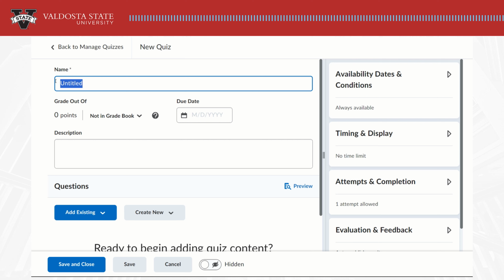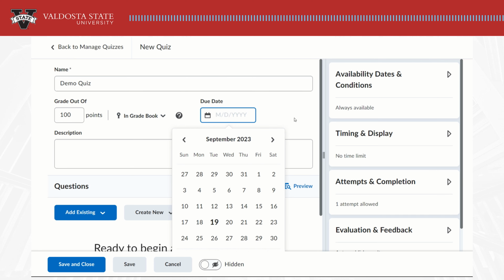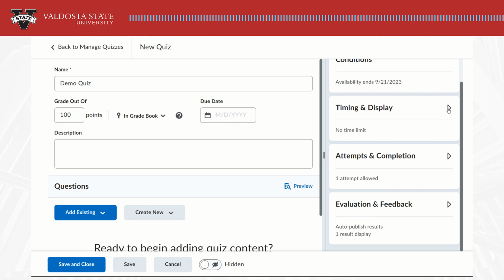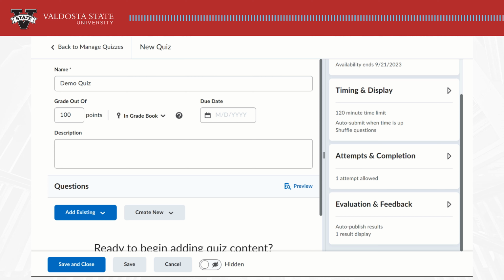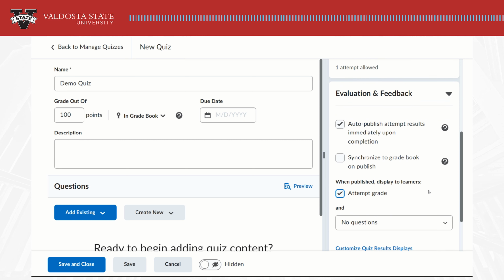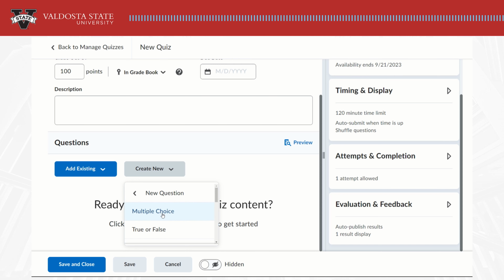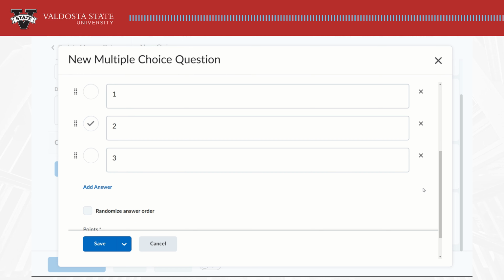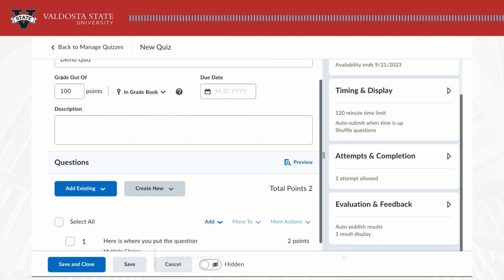Create a New Quiz in BlazeVIEW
Learn to Create a New Quiz in BlazeVIEW